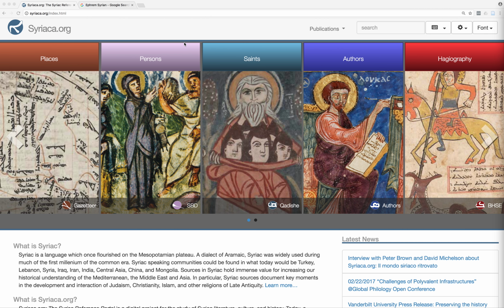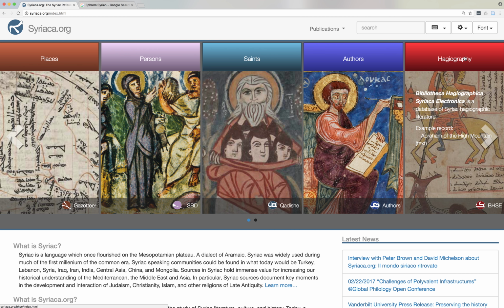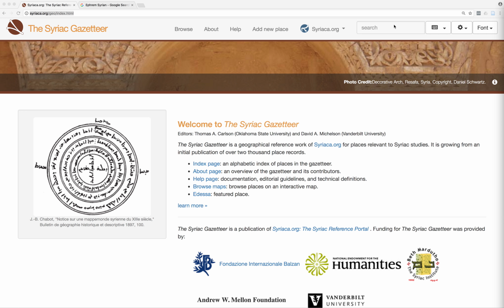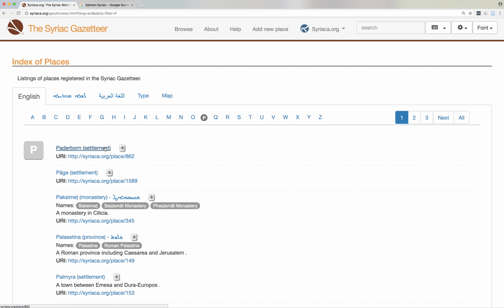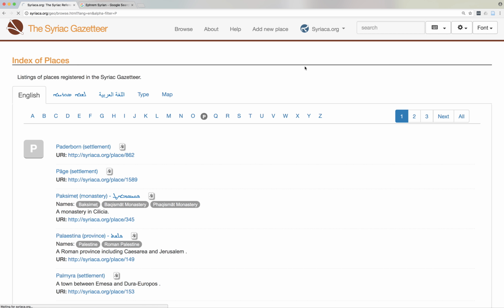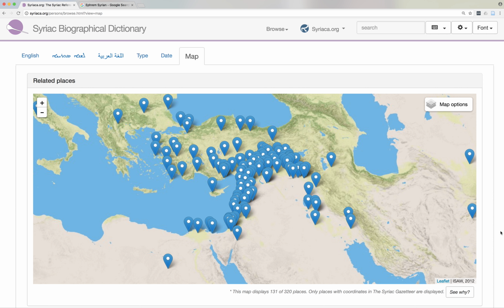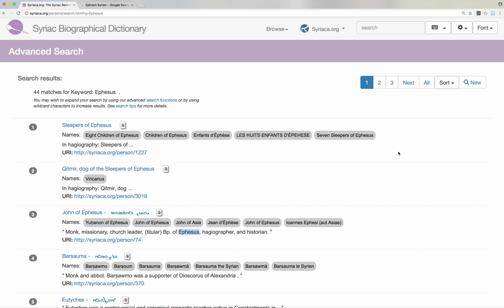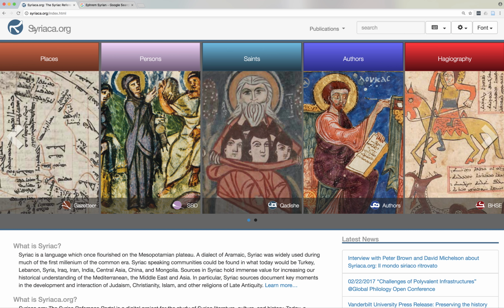Syriaca.org Introduction (Part I)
This is video is the part one of two general introduction videos to Syriaca.org: The Syriac Reference Portal. Syriaca.org is a digital project for the study of Syriac literature, culture, and history.

Syriaca.org has published multiple digital reference works. This video describes some of their common features and guides users on how navigate the the different reference works (also called modules). In addition to this video, users are encouraged to watch part two as well as specific videos for each module.